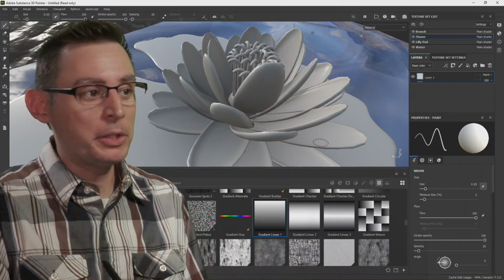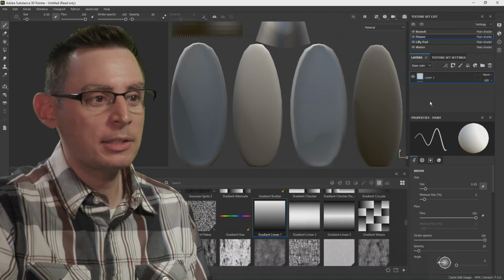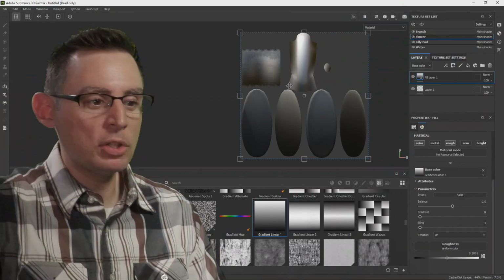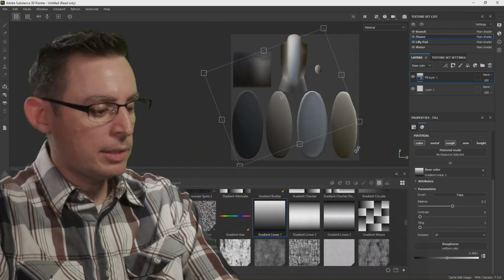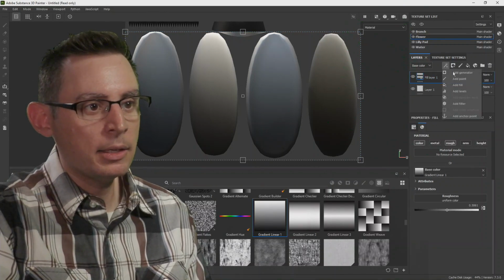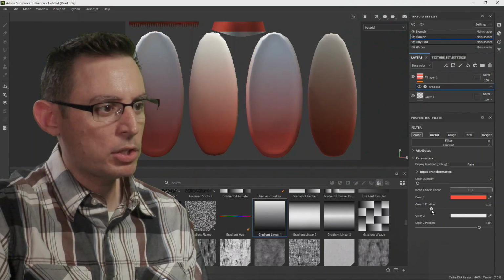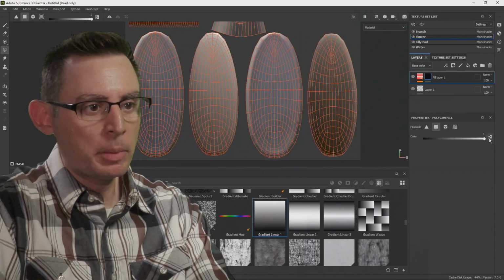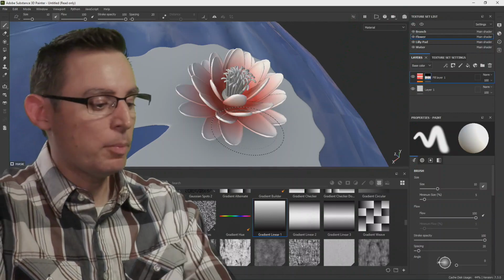modl 301 mod11 2D Transform Tools